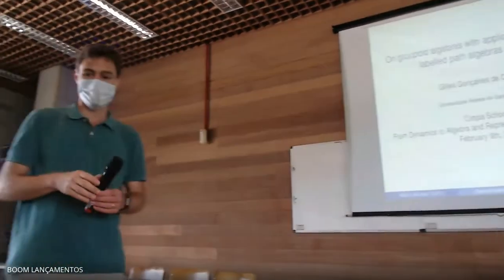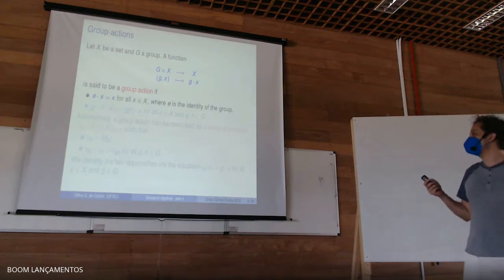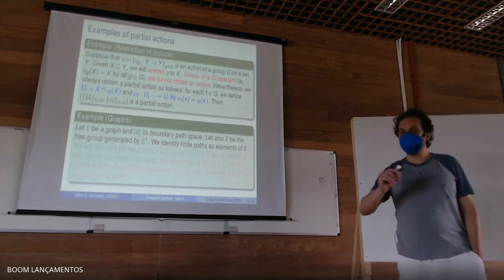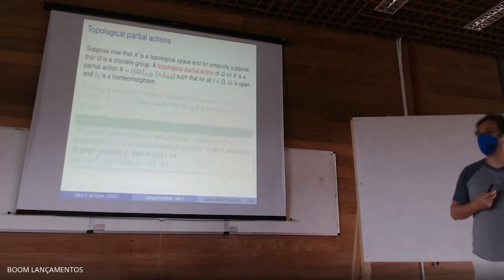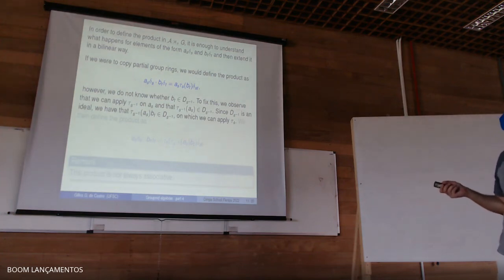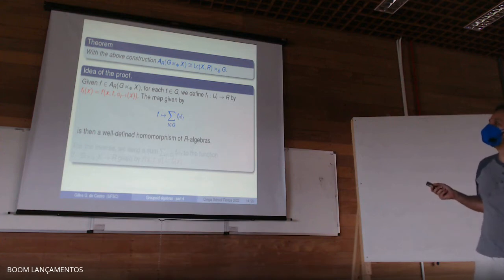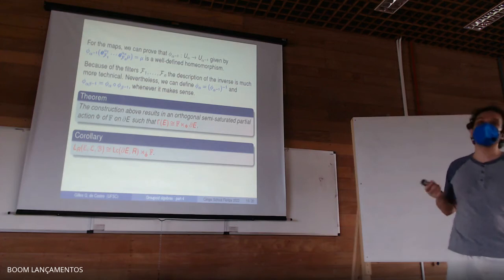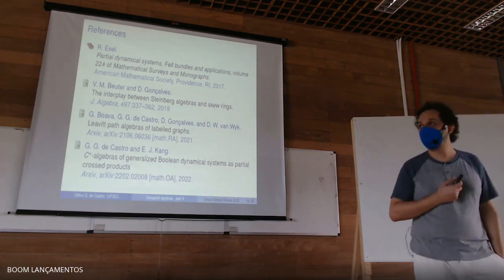CIMPA Floripa - On groupoid algebras with applications to Leavitt labelled path algebras, lecture 4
Introductory minicourse at the CIMPA Floripa School.

Lecturers: Gilles G. de Castro (UFSC – Brazil) and Danie W. Wyk (Dartmouth College – USA)
Abstract: Often an algebra is built from some underlying object such that properties of the underlying object are reflected in the structure of the algebra. For example, some combinatorial properties
of graphs determine certain algebraic properties of Leavitt path algebras and similarly the for a partial dynamical system and its associated partial skew-group ring. Groupoids form a unifying framework for such algebras and provide us with another toolkit to study them.
In the first part of this mini-course, we will introduce basic definitions on ample groupoids and Steinberg algebras associated with them. With a view toward labelled graphs, we will explore how Leavitt path algebras and partial skew-group rings can be realised as Steinberg algebras. We will present select results that are fundamental in the study of such algebras.
In the second part of the mini-course, we will introduce labelled graphs and labelled spaces as well as Leavitt labelled path algebras. This class of algebras generalises both the usual Leavitt path algebras as well as a large class of commutative algebras generated by idempotents. We will give some conditions on partial actions so that their skew-group rings can be realised as Leavitt labelled path algebras.